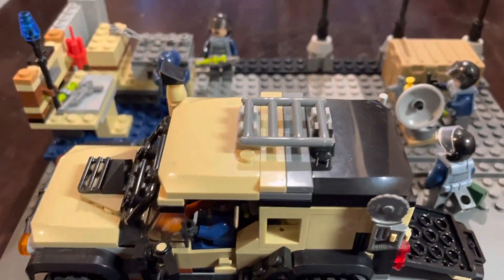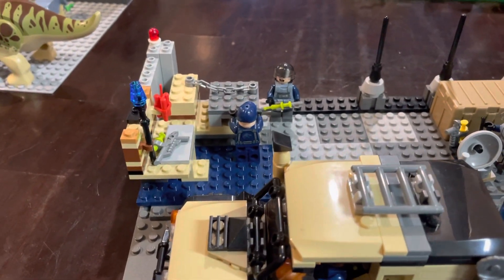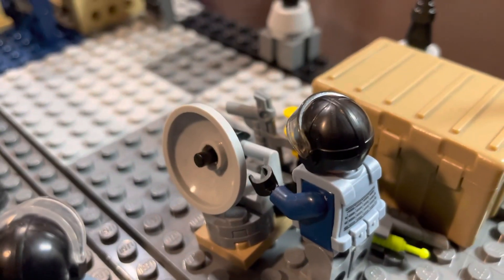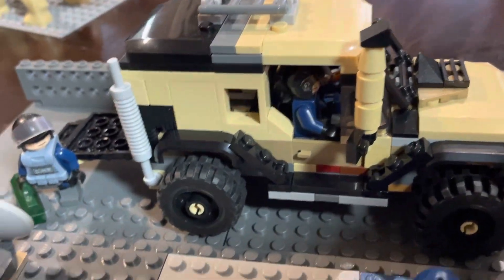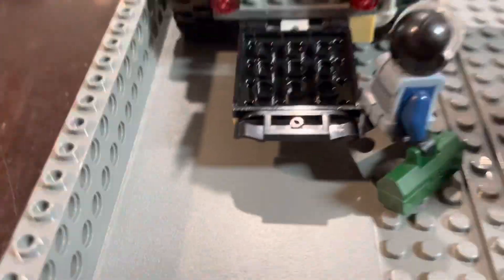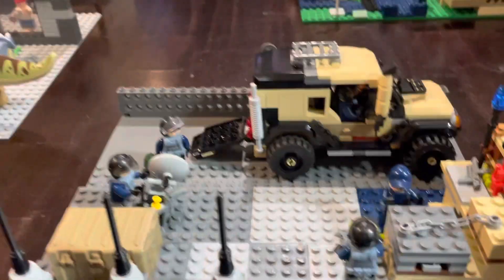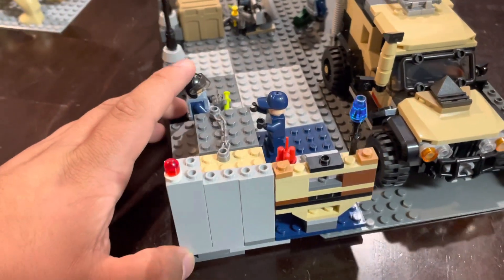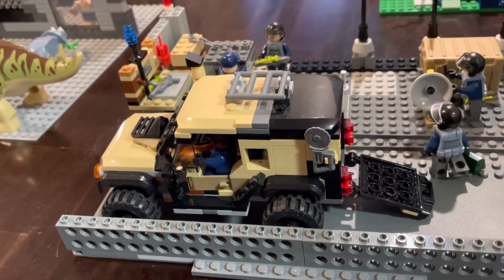ACU outpost Lego Jurassic world